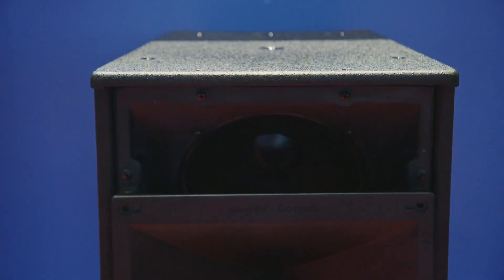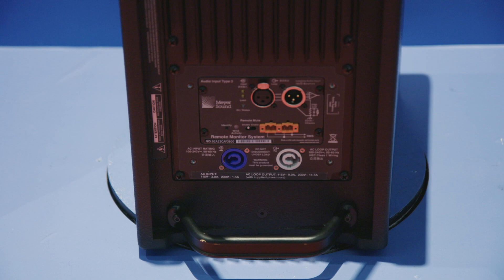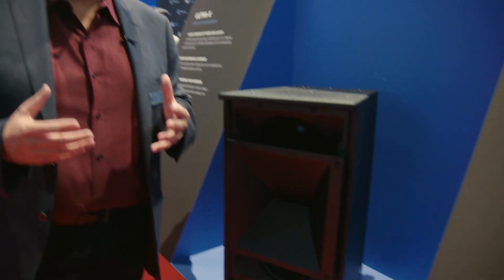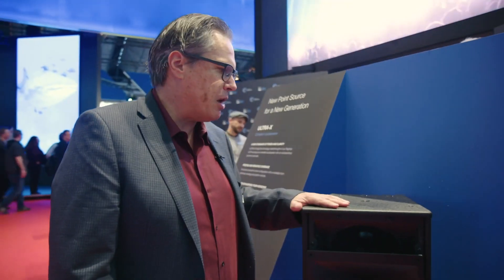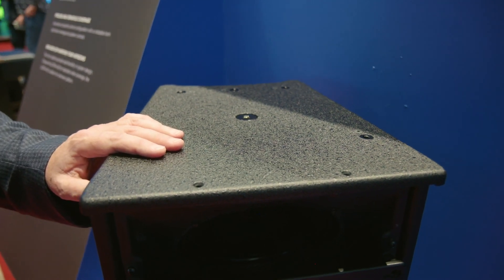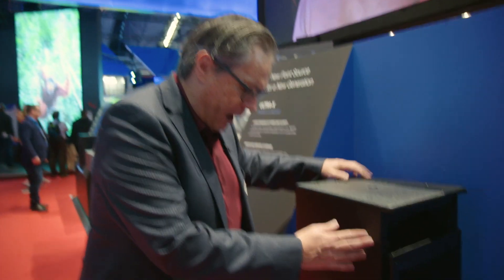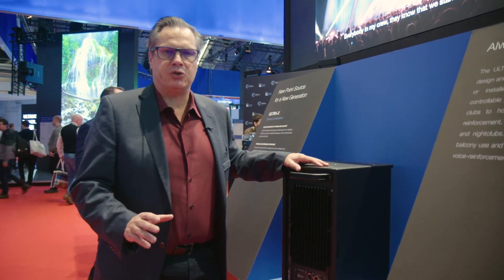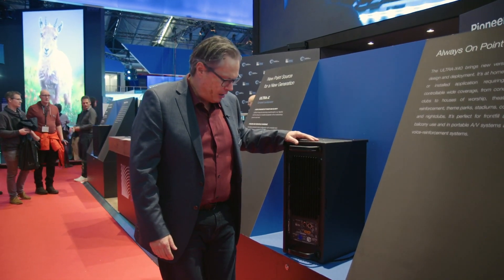Introducing the New Meyer Sound ULTRA-X40 Speaker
Meyer Sound Labs has begun shipping its new ULTRA-X40 compact point source loudspeaker. In this video, company VP and chief loudspeaker designer Pablo Espinosa explains why Meyer Sound decided to make a "new point source for a new generation" and reviews the ULTRA-X40 wide coverage loudspeaker's special features, such as a rotatable horn.